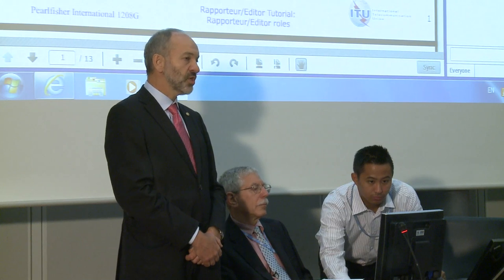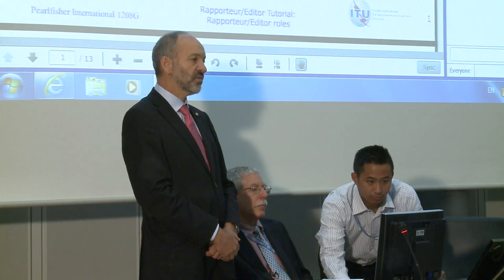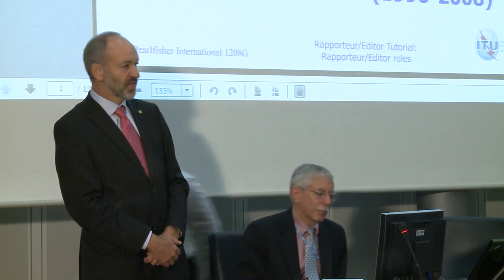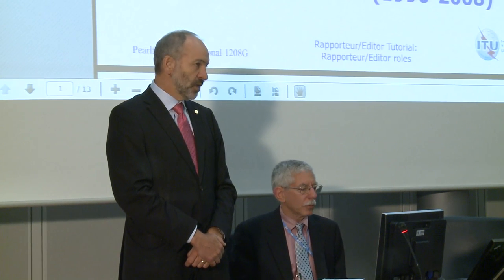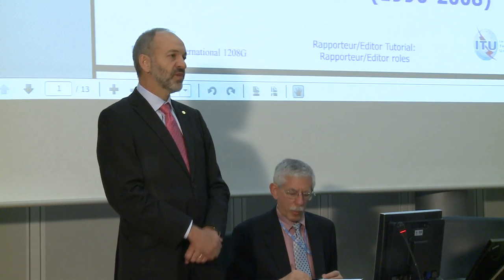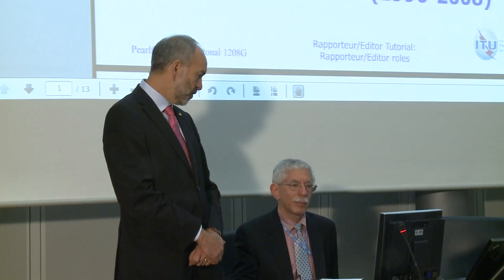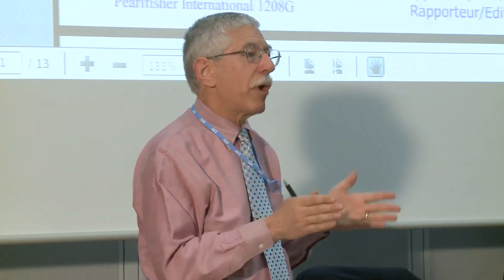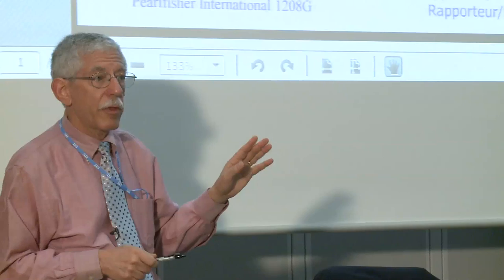Tutorial for Rapporteurs and Editors, Geneva, Switzerland, 6 - 7 September 2012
Gary Fishman, Pearlfisher International, TSAG Chairman (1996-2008) - Session 1: The Role of ITU-T Rapporteurs and Editors